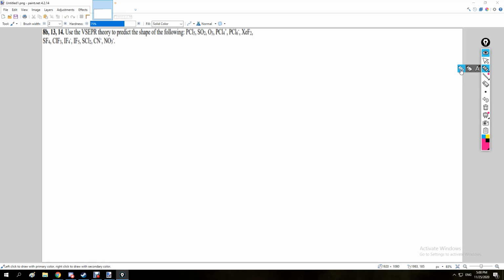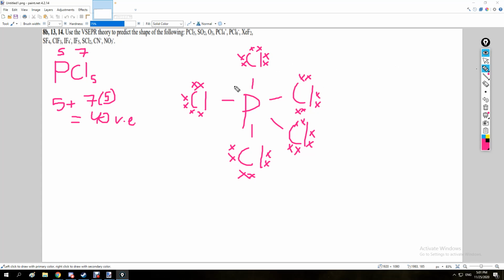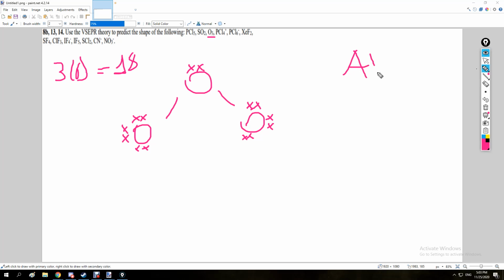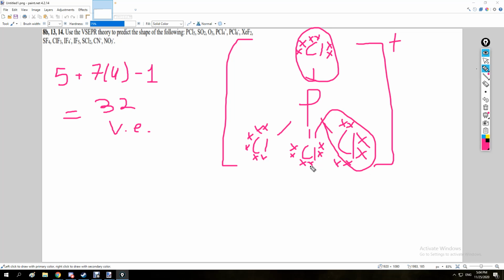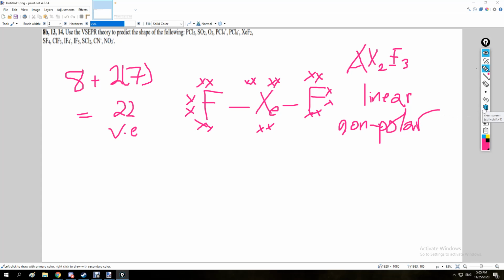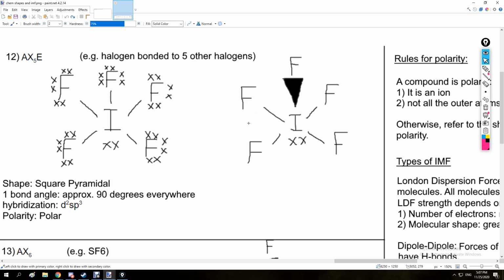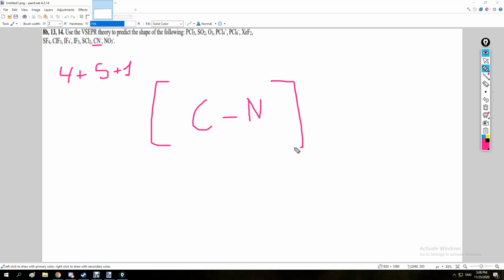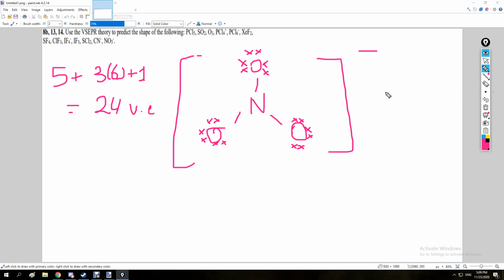Chemistry: How to Find The Shape of a Molecule/Ion Explained